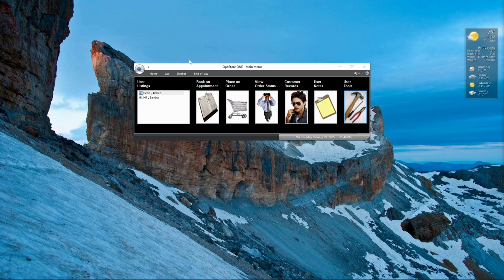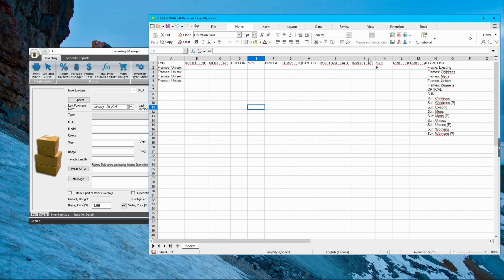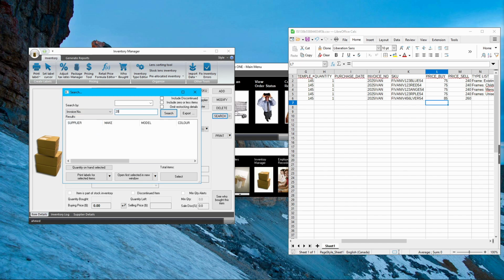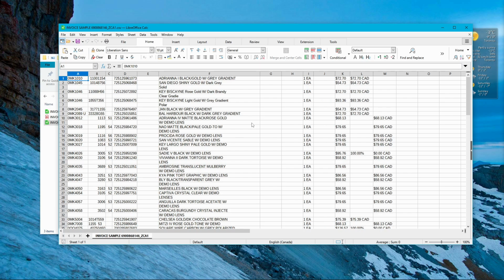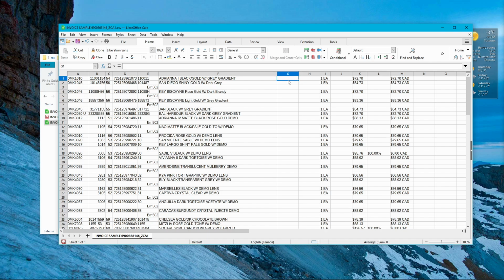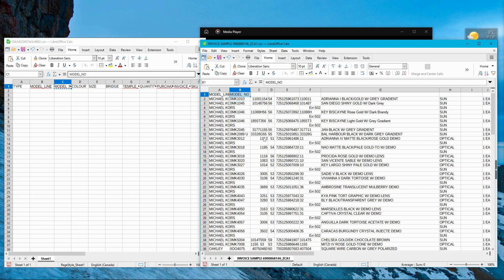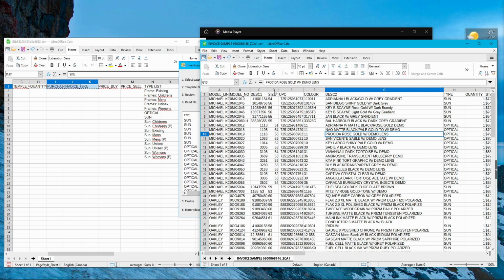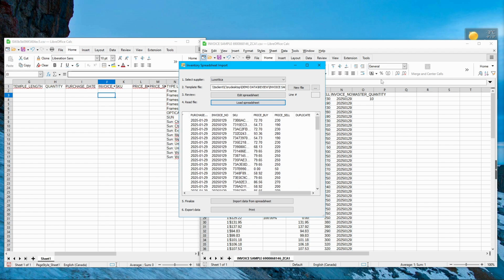Inventory: Spreadsheet Import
This video will show you how to add inventory using a spreadsheet.

The formula used in the spreadsheet for retail pricing:
=ROUND(H2*2.5+50,-1)

H2 is the pricing column.
By default ROUND will use the 2nd parameter, in our case, -1, as a count how many digits to the right of the decimal place. By specifying -1, we're going one digit in the opposite direction or 1 digit to the left. Thus 234.56 would start rounding from the 4 and would result in 230.00.

Here are some useful video indices:

0:00 Quick overview
2:12 Create a spreadsheet
7:24 Converting PDF to Excel
8:00 Website version
8:15 Export PDF
9:00 Clean up spreadsheet
11:00 Adding formulas
14:10 Create Types
16:20 Insert the brand names
17:00 Insert column header
24:00 Share with others